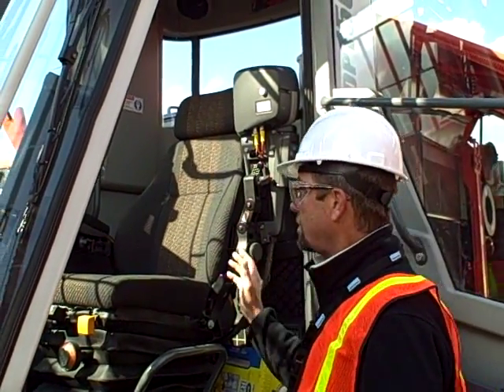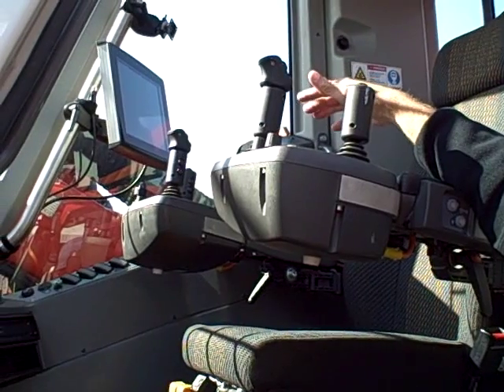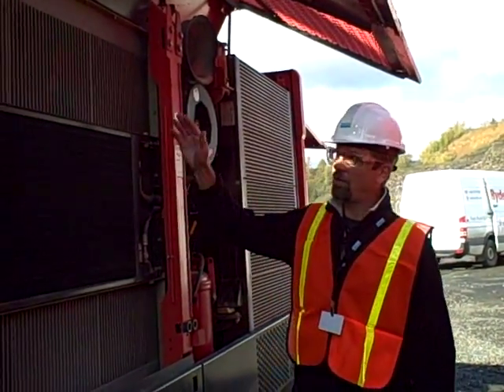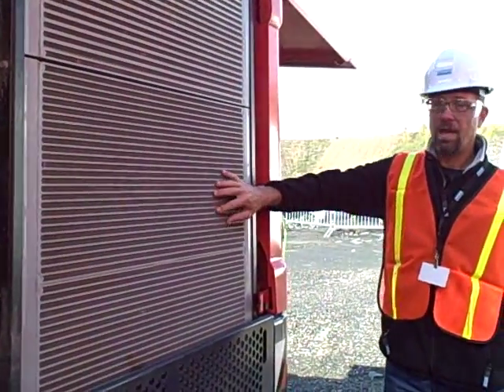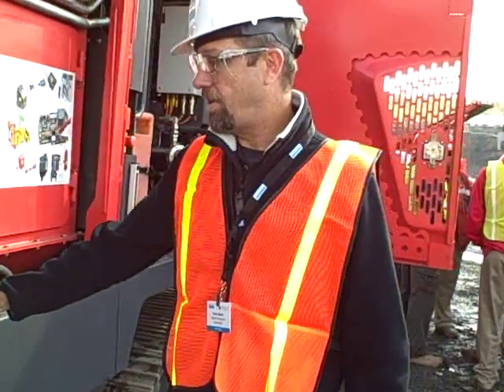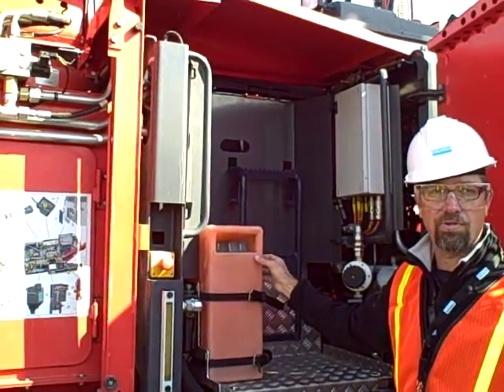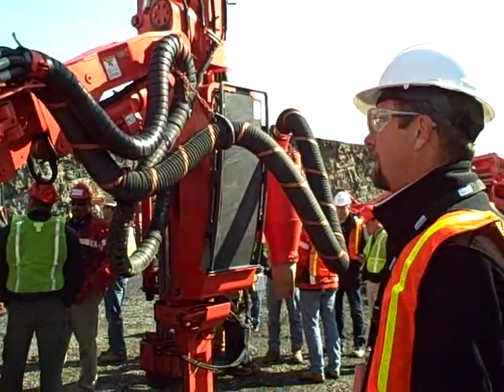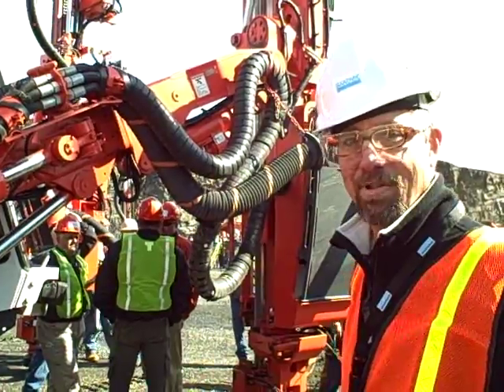Sandvik DP1500i drill rig walkaround.AVI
Sandvik's Avery Martin -- product manager, product specialist, DH DTH Drills -- points out features of the company's new DP1500i drilling rig during "Customer Days" in Philadelphia.